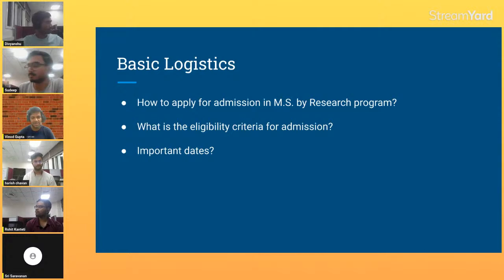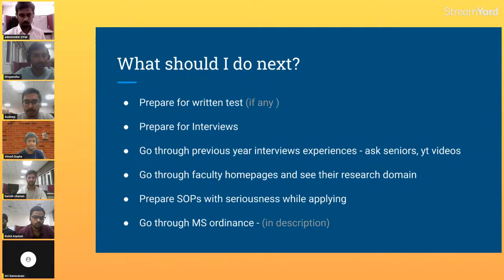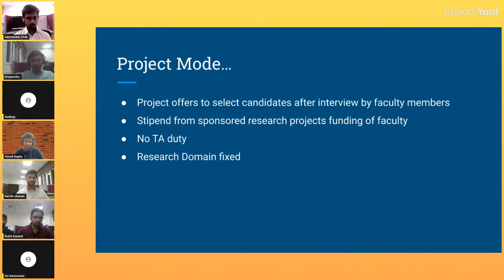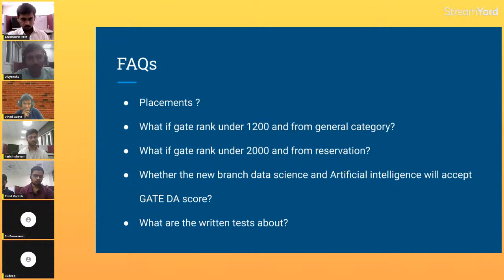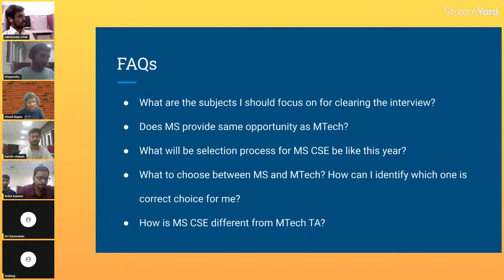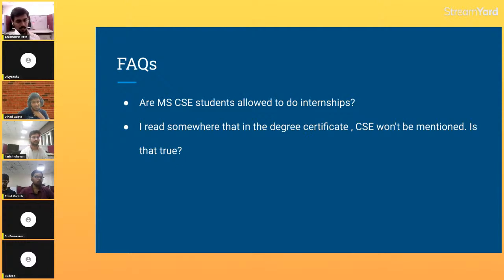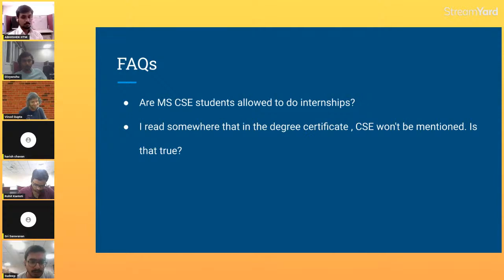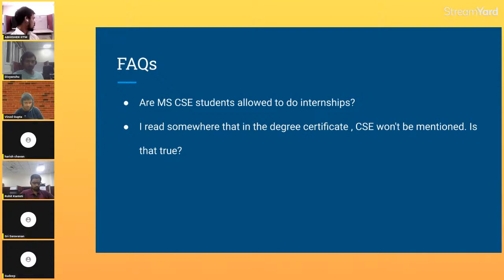Addressing FAQs Regarding MS by Research in CSE @ IIT Madras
In this video, we will address the common doubts and queries of the students who are looking forward to pursuing the MS by Research program at IIT Madras.

Our LinkedIn Profiles:

Panel A (Theory) members:
1. Vinod Gupta (Project, working with Dr. Akanksha Agrawal)
2. Harish Chavan (HTRA, working with Dr. Aishwarya Thiruvengadam)

Panel B (Systems) members:
1. Sudeep Chowdhary (HTRA, working with Dr. V. Krishna Nandivada)
2. Divyanshu Upadhyay (HTRA, working with Dr. Kartik Nagar):

Panel C (AI / ML) members:
1. Abhishek Ranjan (HTRA, working with Dr. Mitesh Khapra):